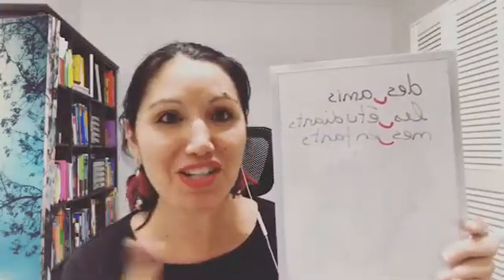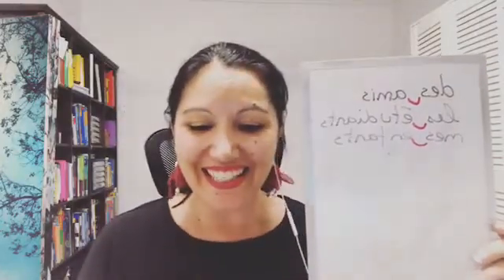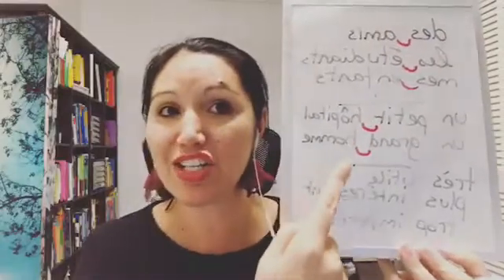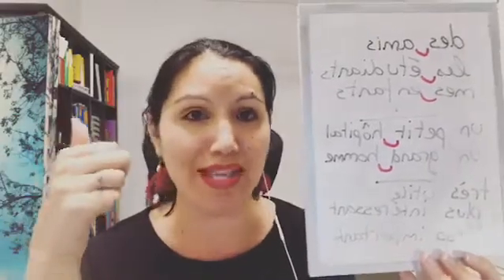Which French liaisons are compulsory or optional?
To improve your understanding of French as well as help you to be better understood, let’s take a
look at WHEN to use liaisons when speaking French.

I explain the compulsory and optional ones in this video.
The liaisons are split between:
Articles/Nouns, Pronouns/Verbs or Adjectives/Nouns.

Liaisons are the key ingredient for a fluid flow in this beautiful sounding language.

And if pronunciation and improving your listening are something you want to dive in deeper with, take a look at my ‘Pronounce and Understand French better’ online course.

The course doors are now open and you can do the 12 modules in your own time.